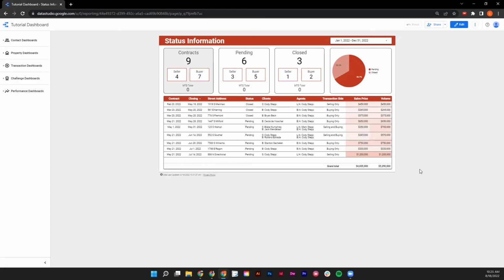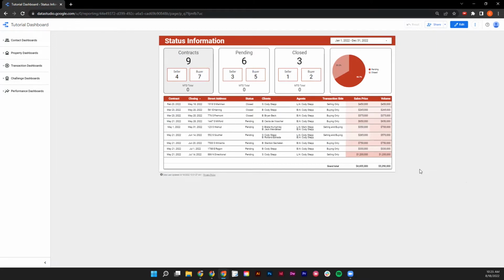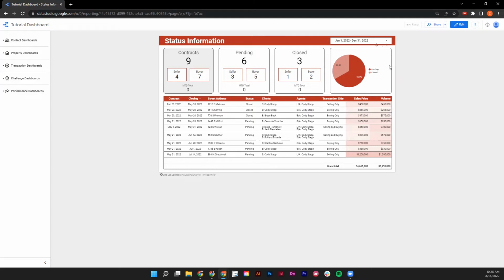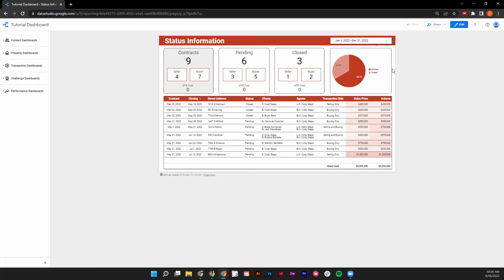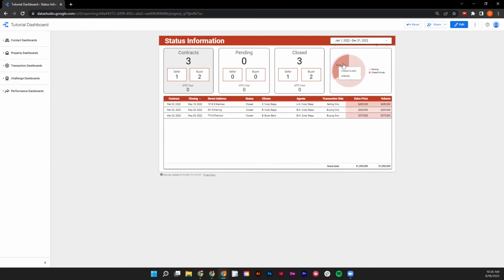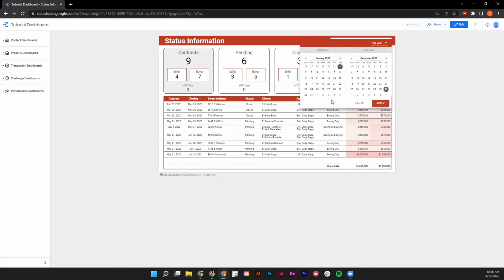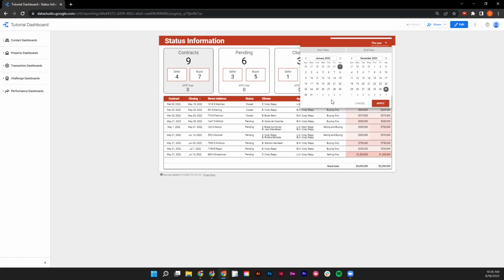Transaction Dashboards: How-To Use The Status Information Dashboard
In this video, we will deep dive into the Workflow Secrets Transaction Dashboards as well as all the different functions and features included in them. The goal of this video is to inform how to use, as well as share ideas on best-case uses for each of the Dashboards included in the initial Workflow Secrets Dashboards Package.